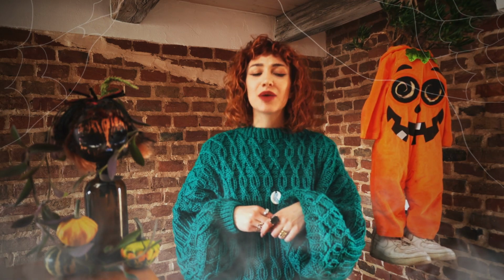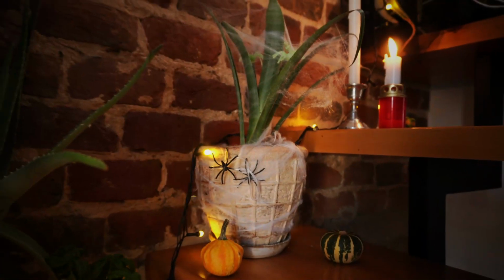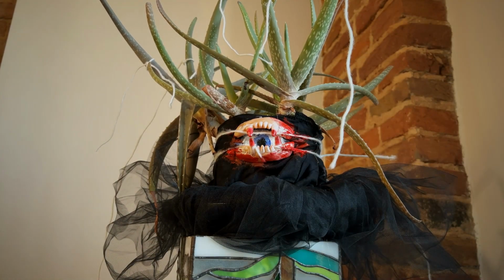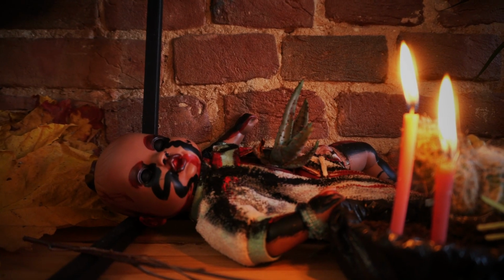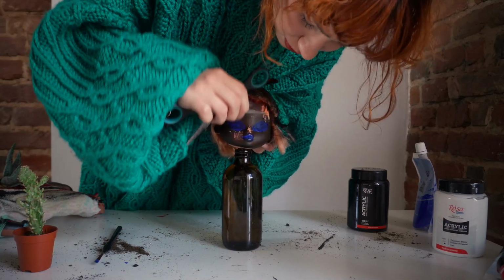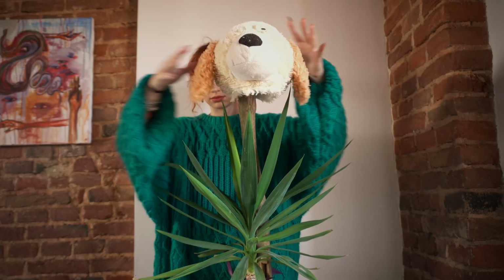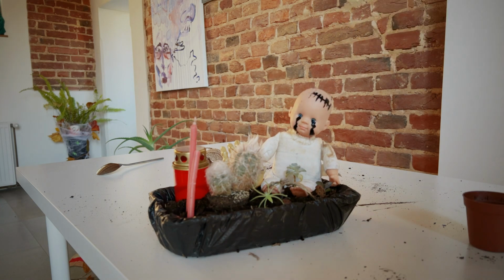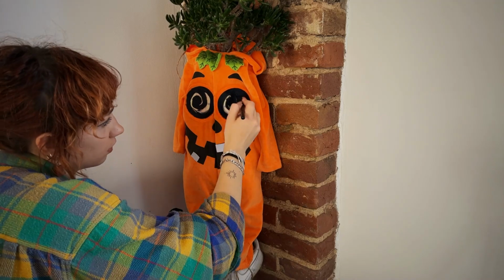Last Minute DIY Halloween Planter Ideas – Spooky Home Decor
Finally, spooky season is upon us! Halloween is not just about scares, candy, and spending time with your loved ones in the strangest, funniest, or most insidious costumes ever. October 31st is also about creativity since you get the chance to fashion unique decorations not only from everyday objects but iconic Jack O’Lanterns. However, these evil-looking pumpkins are not the only connection of your love of plants or gardening to Halloween you could have. We've researched the deepest pits of "uncomfortable" to deliver you unique decoration ideas.

In this video, you’ll find some of the most blood-chilling Halloween planter ideas you can make yourself! We’ve prepared detailed instructions on creating homemade Halloween party decor and DIY Halloween containers for houseplants. Make Halloween of 2022 the one to remember with creepy pots for indoor plants, which your guests will see in nightmares. Ready for spooky arts and crafts? Enjoy our jump-scare laboratory!

00:00 Introduction
00:40 Scary Mask Pot
01:01 Spiderweb Planter
01:28 Pot with Scary Teeth
02:16 Pot with Spider Legs
02:54 Creepy Baby Doll 1
03:25 Creepy Baby Doll 2
04:05 Half-Animal Pot
04:51 Baby Succulents Garden
05:36 Pumpkin Boy
06:30 Halloween with PlantIn